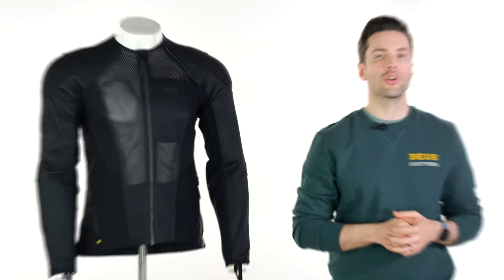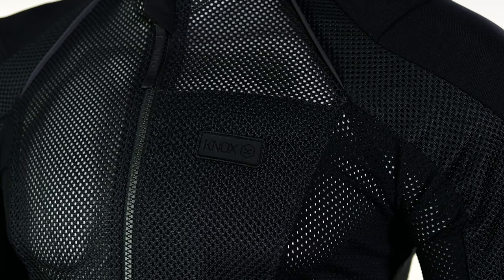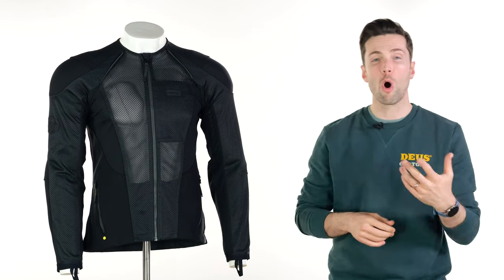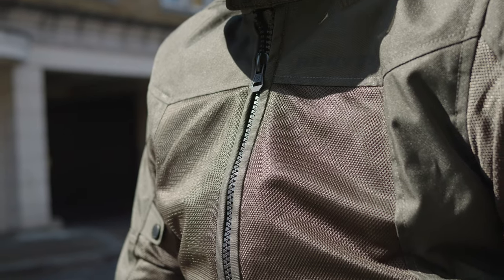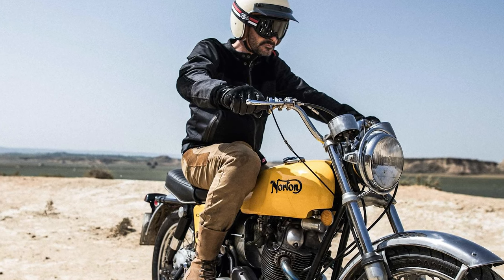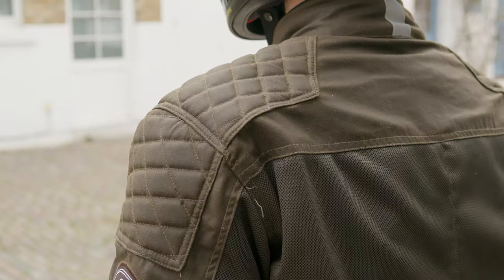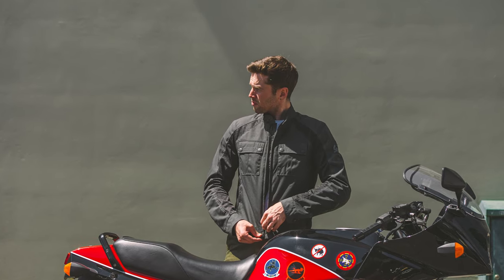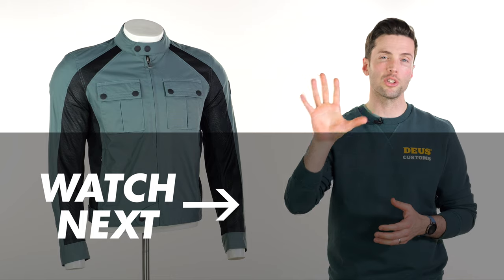Top 5 Mesh Motorcycle Jackets 2023 - Maximum Ventilation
00:00 Intro

00:25 KNOX URBANE PRO MK3

02:12 REVIT ECLIPSE 2

03:22 FUEL ARIZONA

04:00 MERLIN SHENSTONE

05:24 BELSTAFF TEMPLE